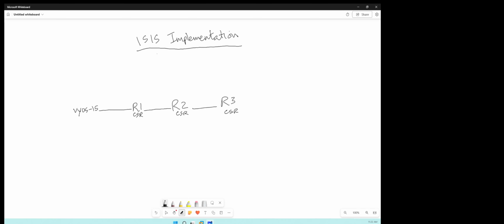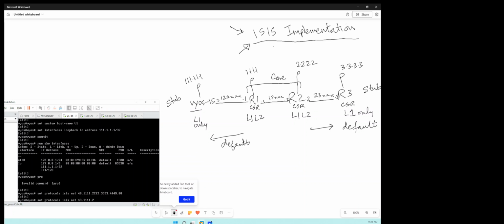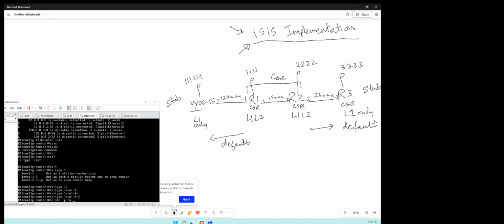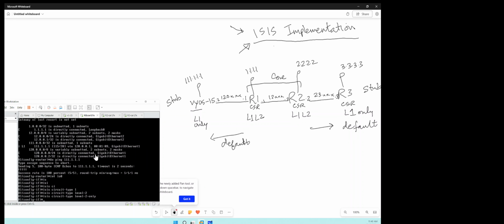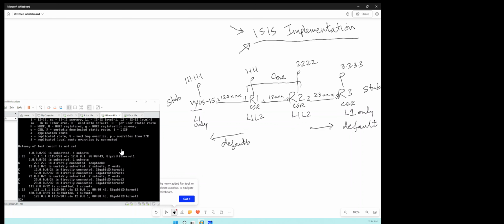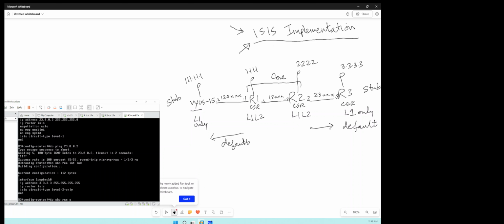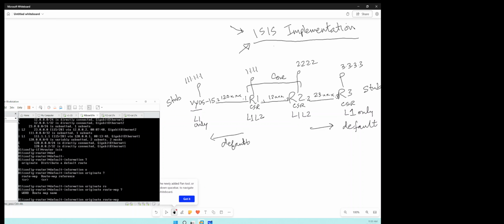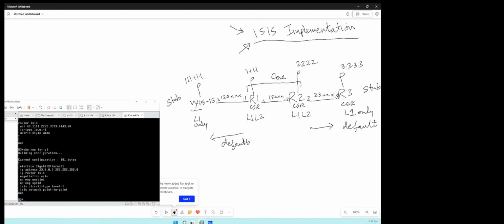ISIS stub and core implementation demo with Cisco CSR and Vyos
this video illustrates ISIS implementation of STUB and CORE routing with Cisco CSR and VYOS 1.5